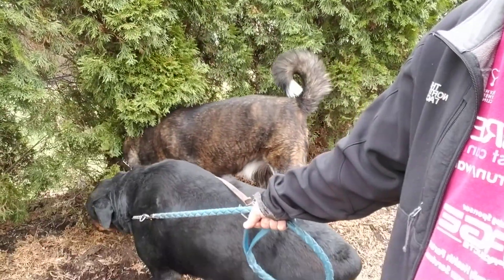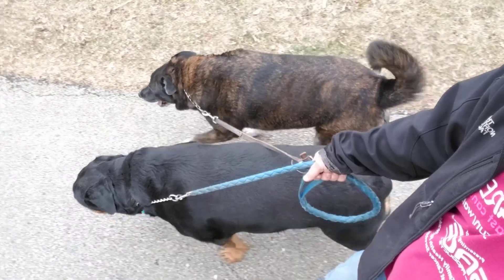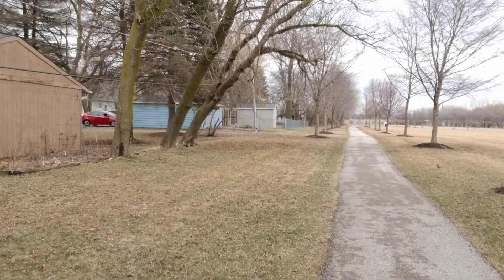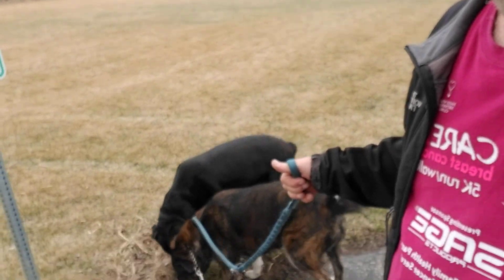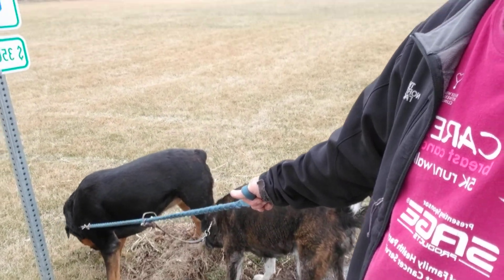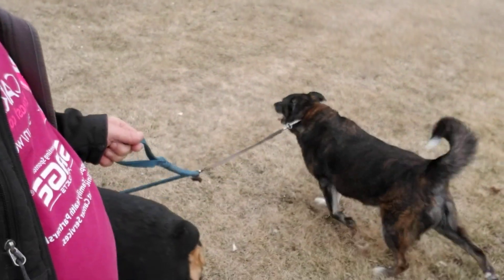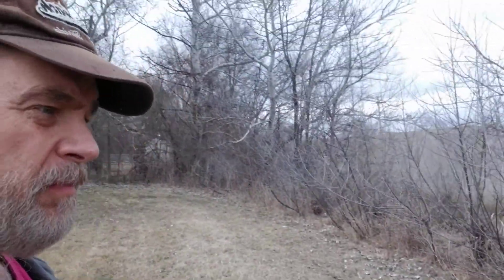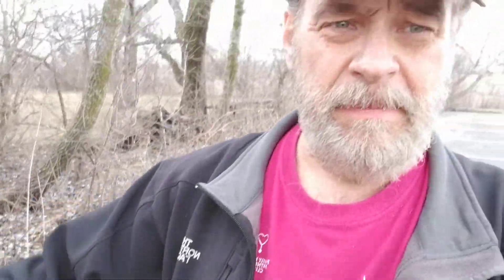First vlog using the new gimbal.